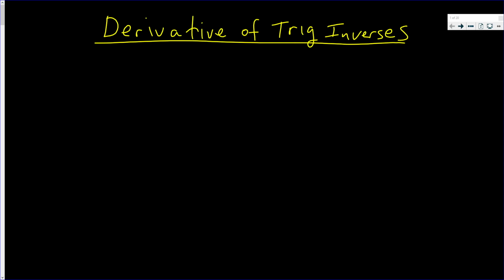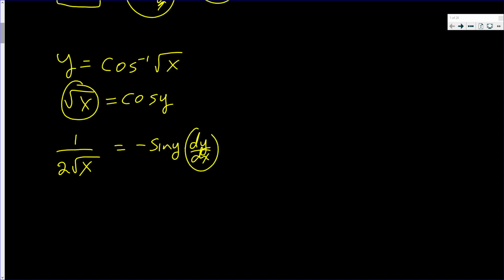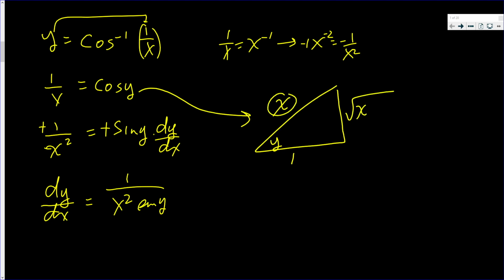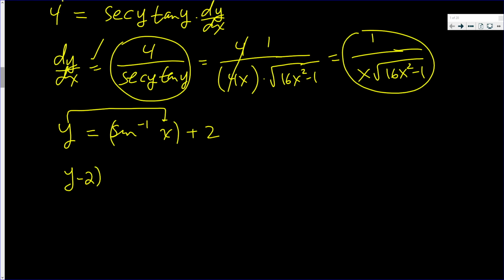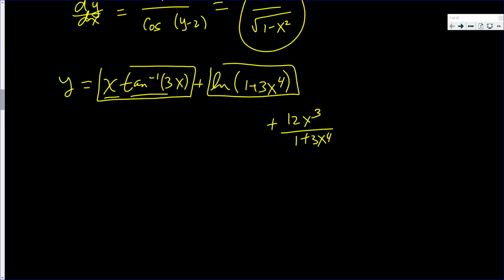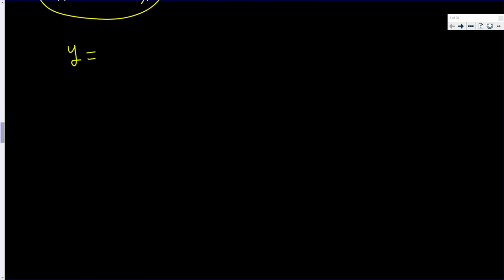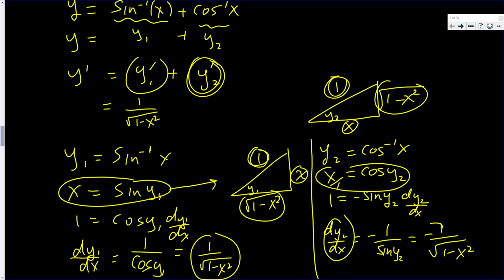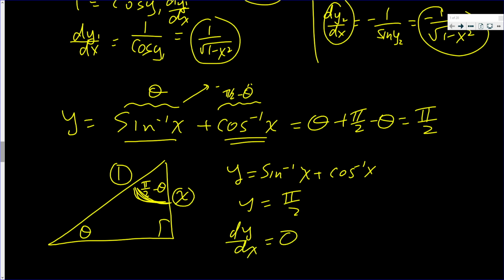22 Derivative of Trig Inverses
Derivative of Trig Inverses